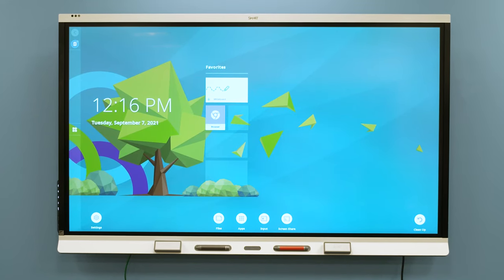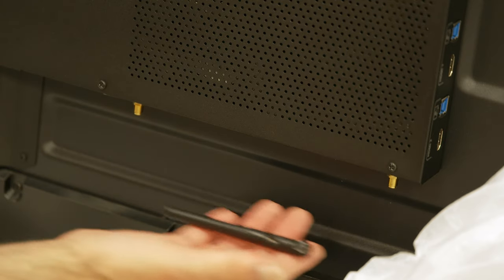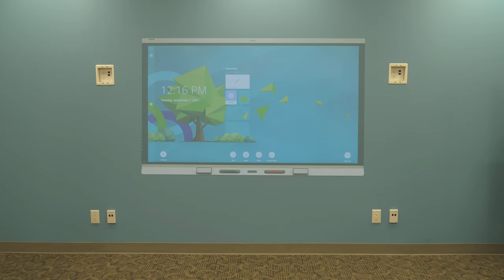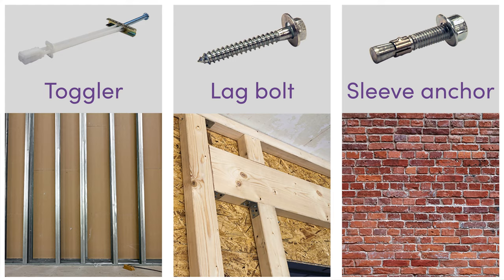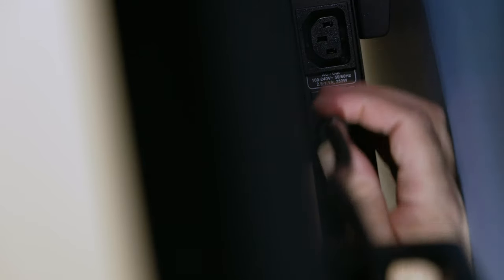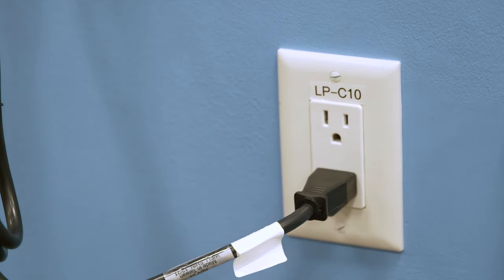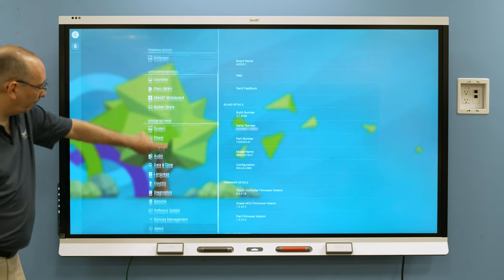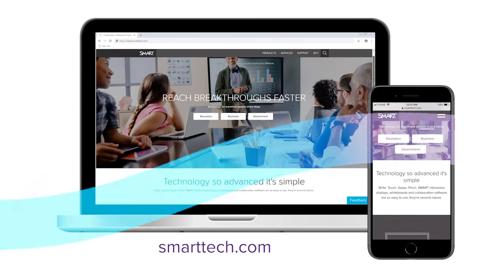SMART Board 6000S series Quick Installation (2021)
This video is about installing SMART Board 6000S and 6000S-C series interactive displays on a wall. You'll learn how to prepare the display for installation, choose a location, connect external video and audio sources, and configure the display’s settings.

For more information about installing and configuring SMART Board 6000S series displays, see the SMART Board 6000S and 6000S Pro series support

TIP: Scan the QR code on the label to view the SMART Board 6000S or 6000S Pro series interactive display support pages.